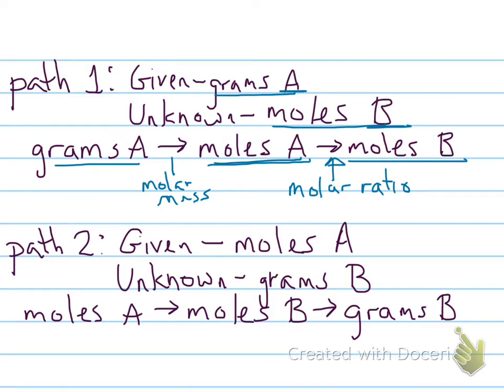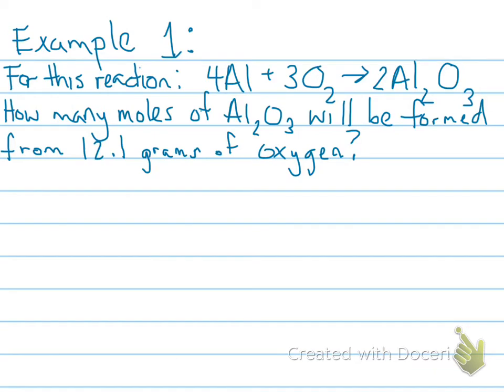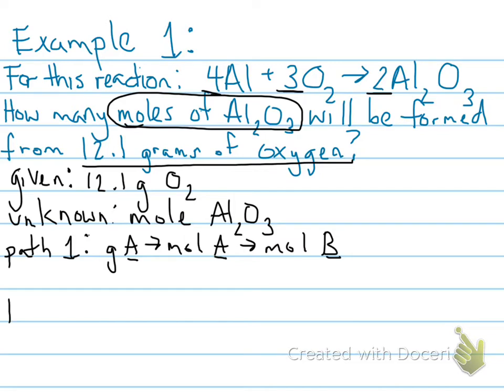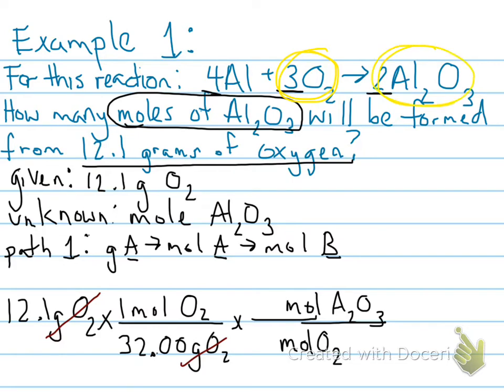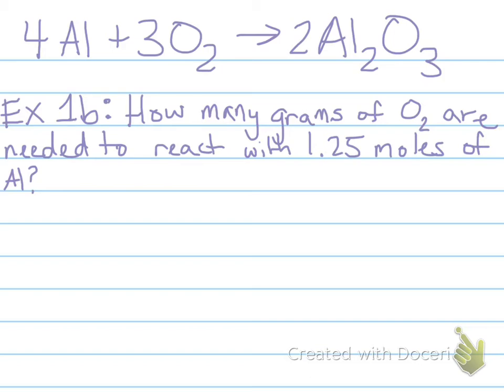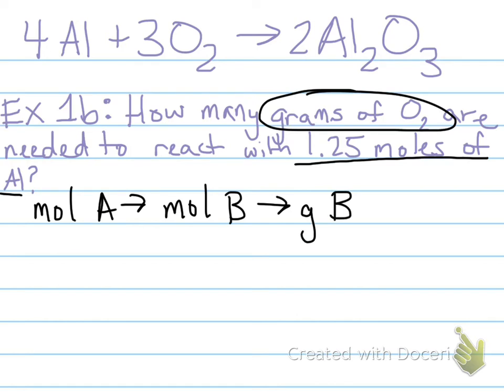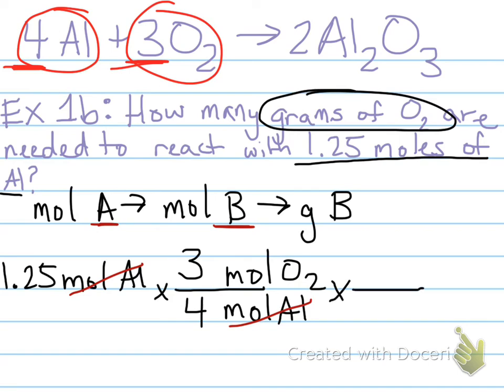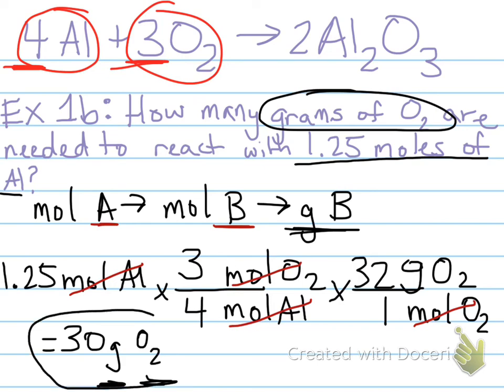Stoichiometry Level 2